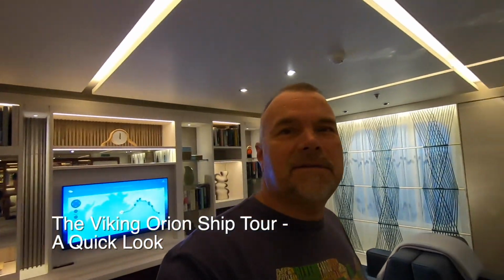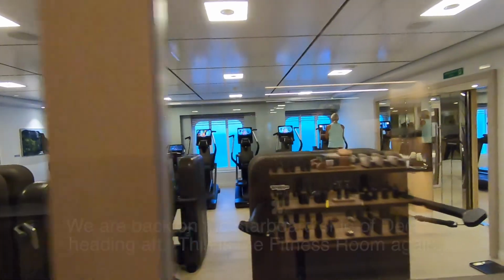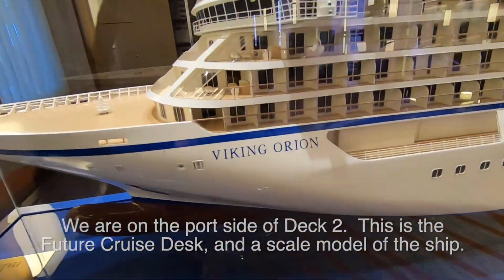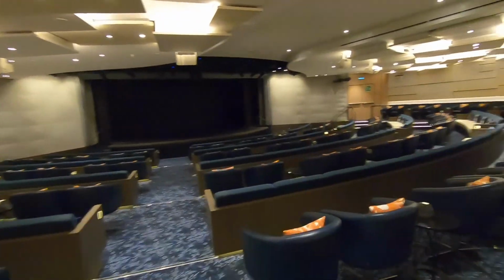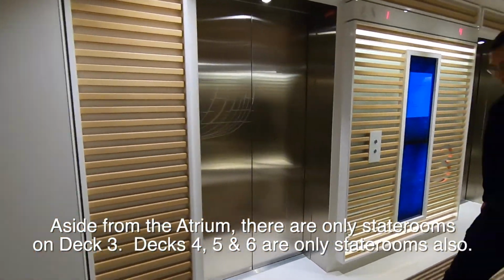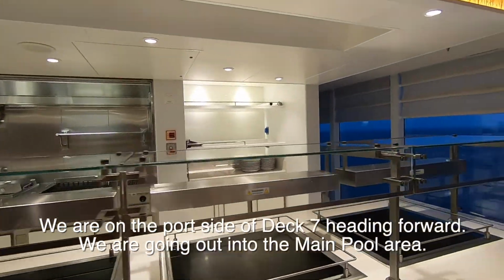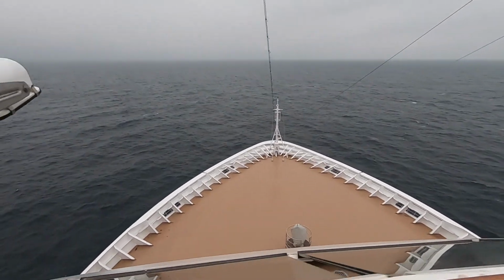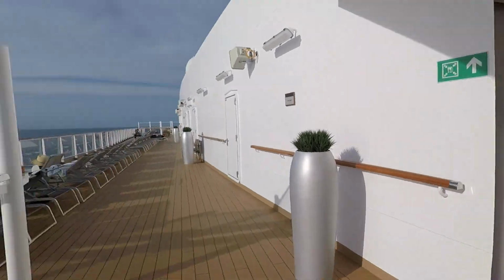Viking Orion Ship Tour - A Quick Look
We take a quick look the the Viking Orion.